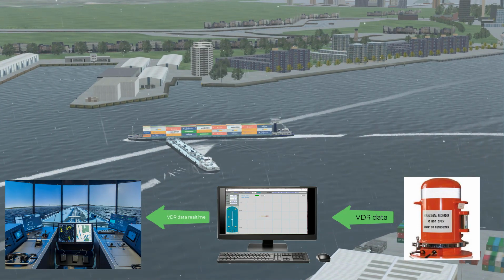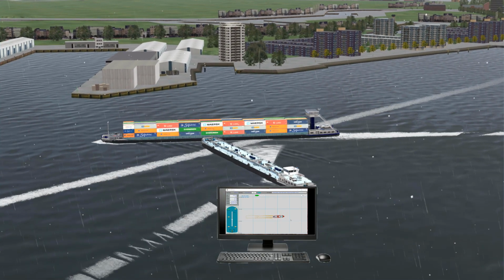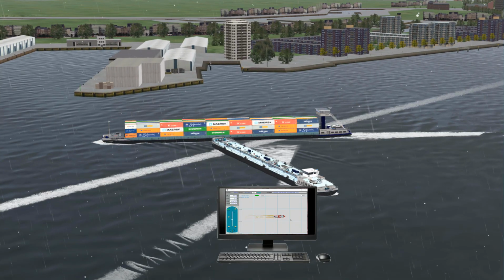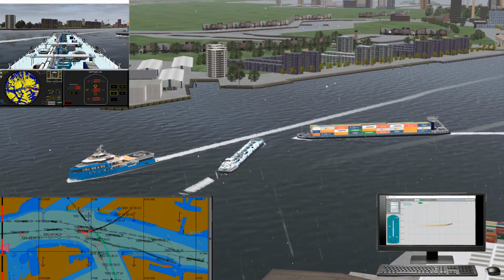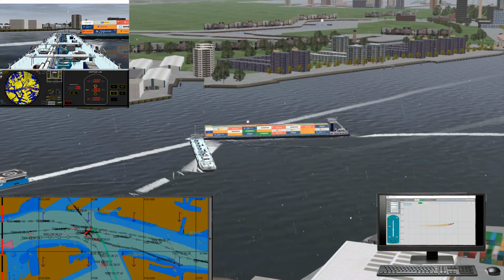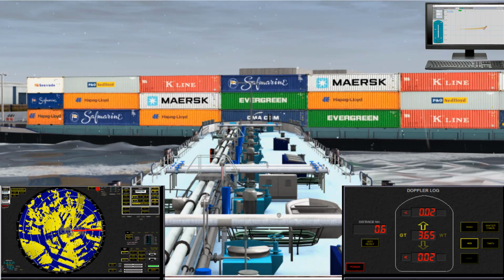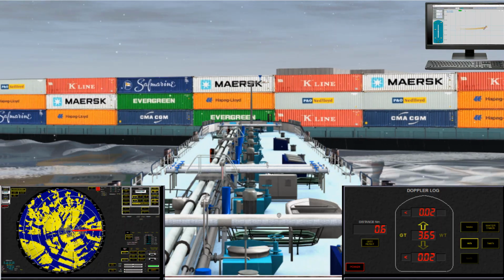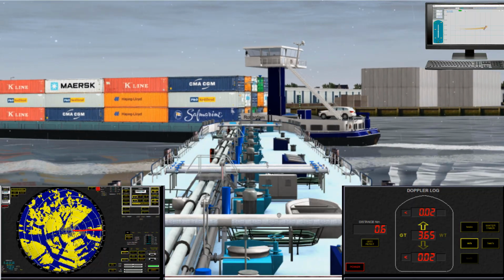Custom API to Simulate Ship Collisions from VDR Data in K-Sim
This video demonstrates a custom API I developed to import VDR (Voyage Data Recorder) data directly into the Kongsberg K-Sim simulator.
The system enables accurate real-time re-creation of ship movements and marine environments — ideal for accident investigation, review, and training.
The demo features a simulated river collision between two vessels, with full traffic, environmental, and navigation data synchronized in K-Sim.

🔧 Developed for investigators, maritime schools, and safety professionals.